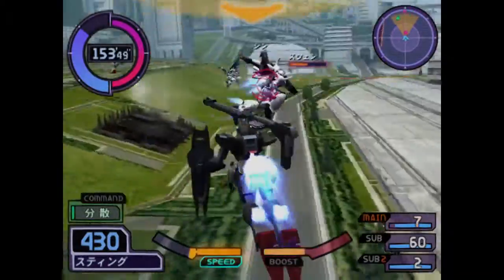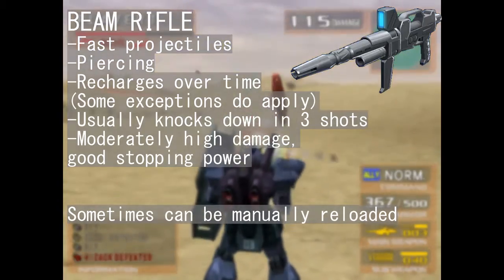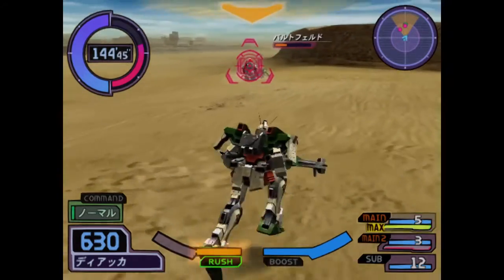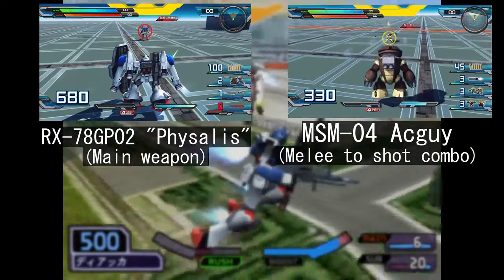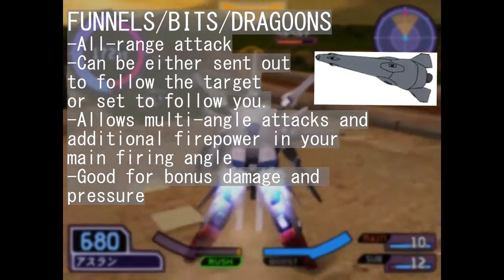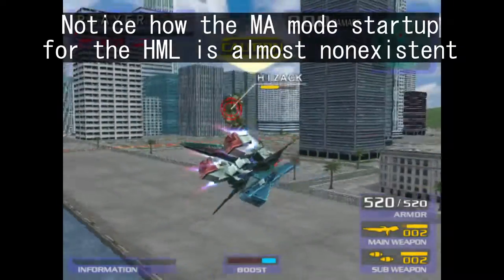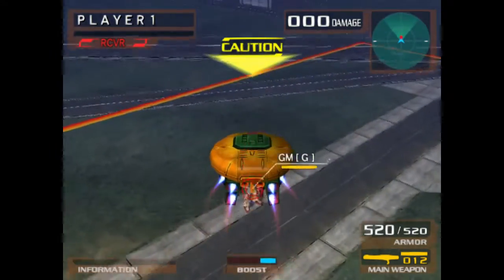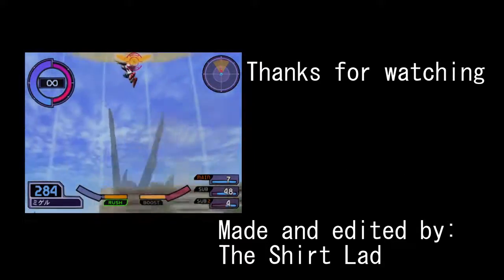Patchwork 1:Attack Types, Angles And The MA Mode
A patchwork entry, where i give some additional thoughts and information related to the Gundam vs. games
Parts:

00:39 - General types of ranged attacks
03:10 - Attack angles
03:59 - The MA mode

Feel free to also check out my twitch channel where i occasionally stream: